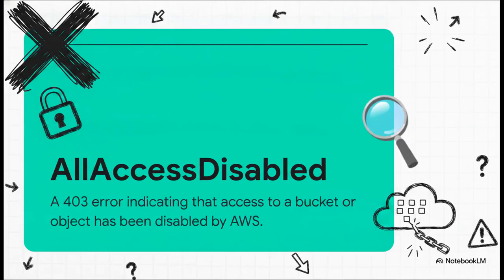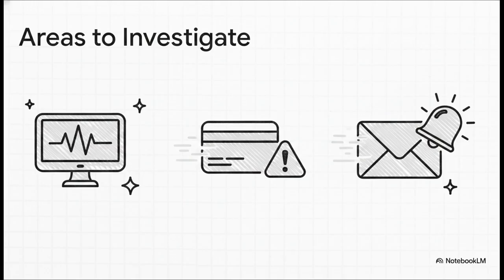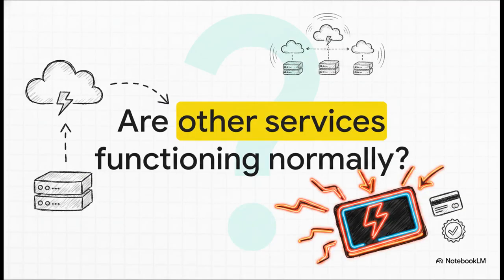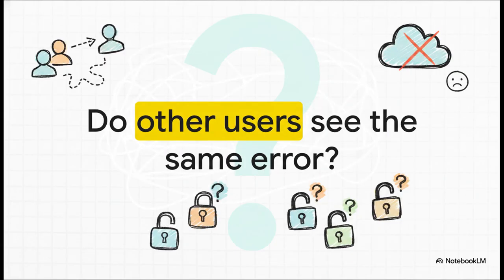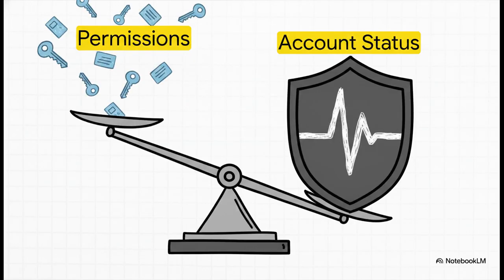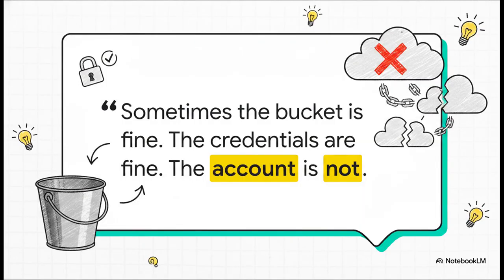Amazon S3 Error - AllAccessDisabled ☁️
Primary Source
This discussion is based on the original article:

Format: AI-generated technical explainer

Aaron Rose is a software engineer and technology writer.
He is the author of Think Like a Genius and The Rose Theory series.
For more technical reflections and deep dives into AWS, Go, Python, and Linux, visit tech-reader.blog.

Copyright & Permissions
Original content and research are the intellectual property of the author.